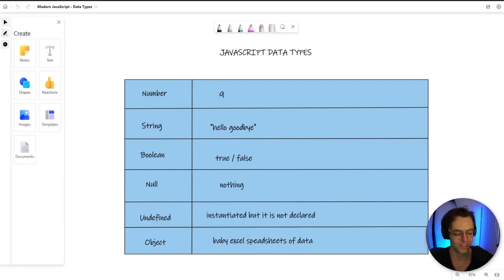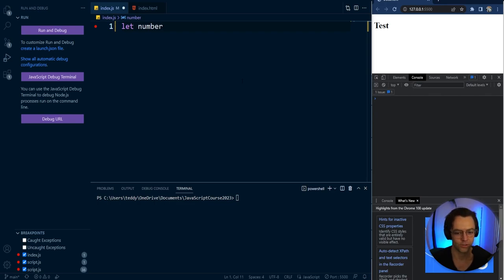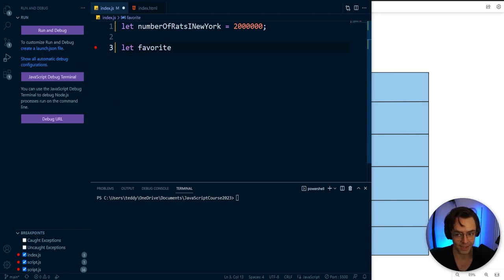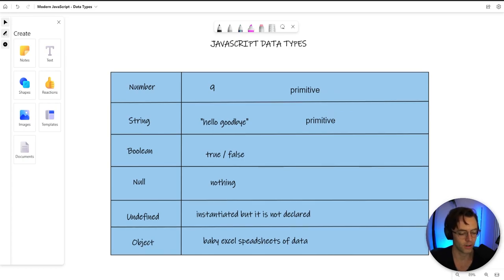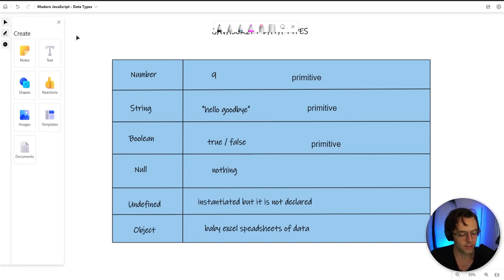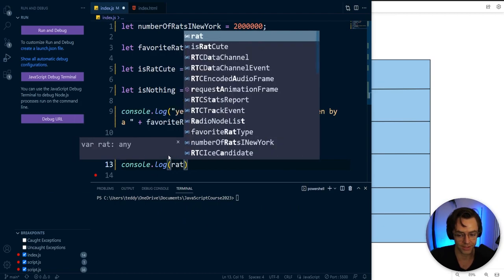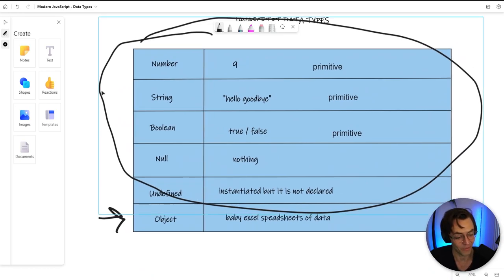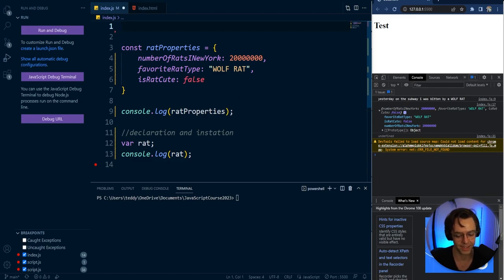Modern JavaScript 2023 - 4. Data Types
Modern JavaScript 2023 - Data Types